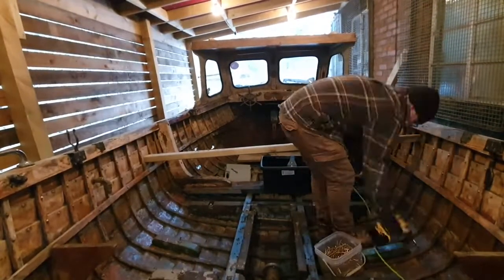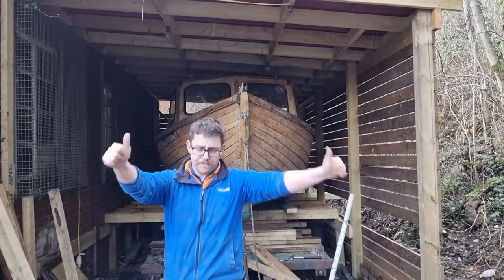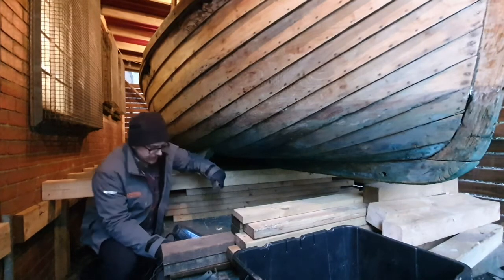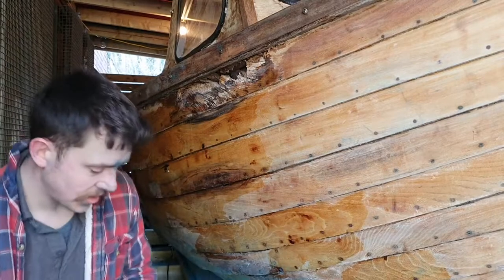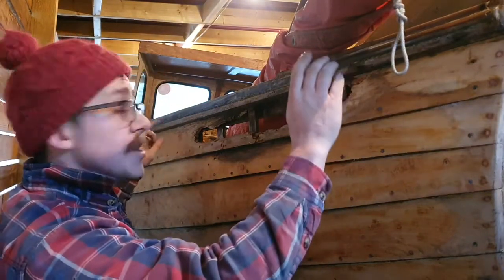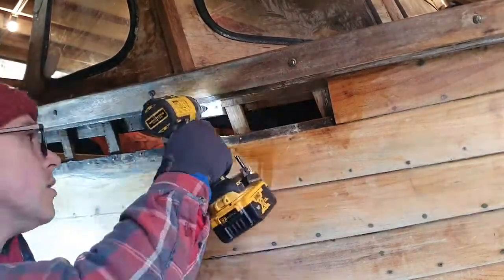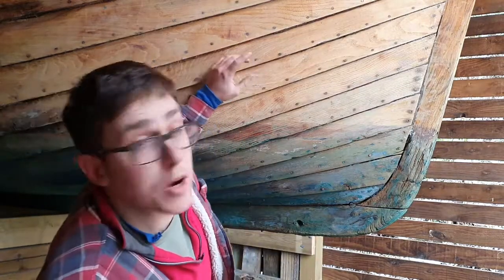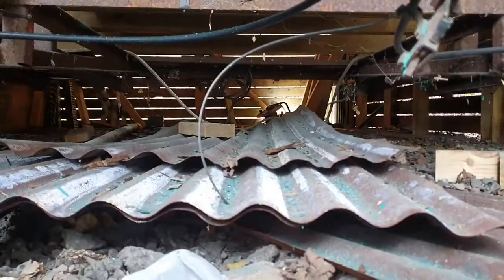Best Bar Ever! Mobile Bar Conversion || Ep.2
My partner and I are converting a beautiful old boat into a mobile bar. I'm a maker and a woodworker but this is some challenge!

We will be hiring the boat out to events, festivals and weddings and will be providing a staffed bar service.

Making a mobile bar has been a long term ambition. There are many fantastic horse trailer bar conversions out there, I really wanted to do something different, and this certainly ticks that box!

It will be great to hear your thoughts,

Also check out to see more of our work.

(Yes, the logo in the video is different to the one in the thumbnail... timings, and changes of minds yada yada yada - Thumbnail is the correct logo!)